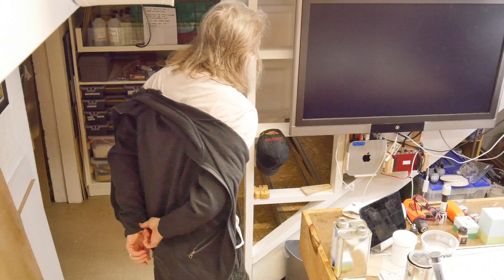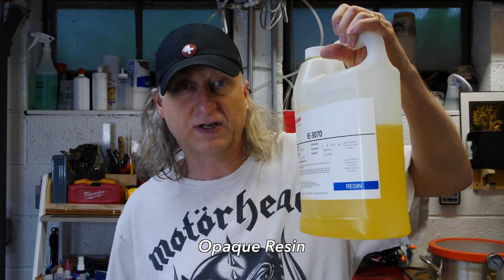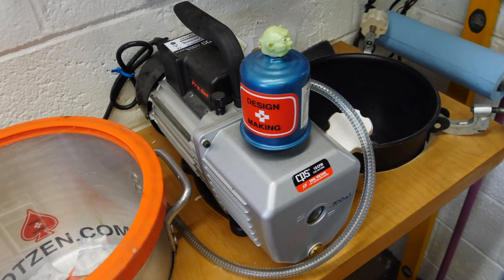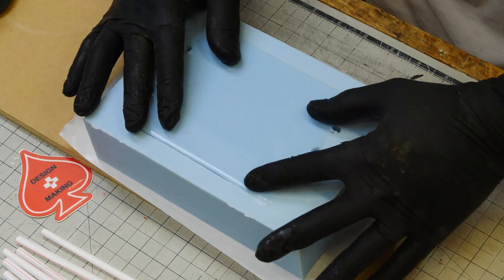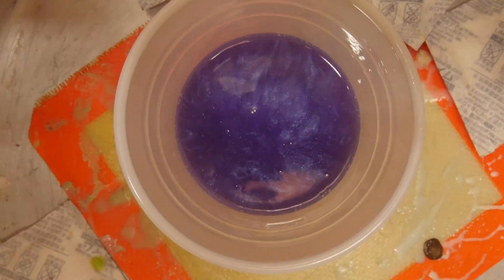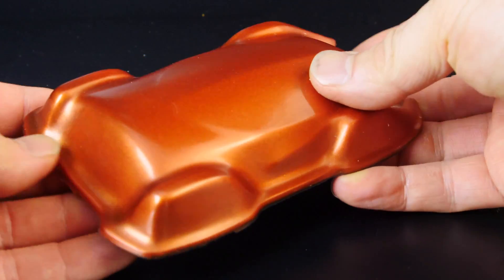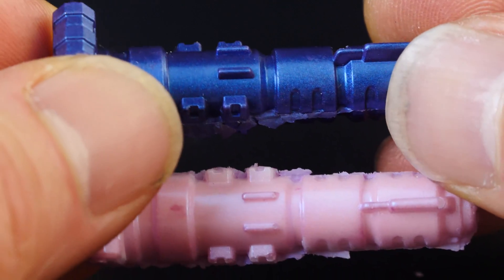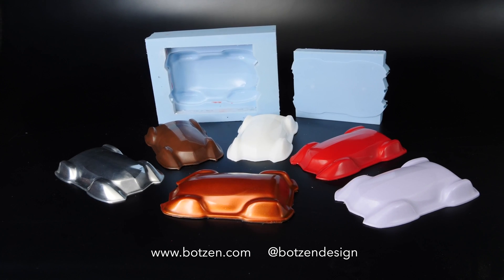Casting Polyurethane: Resin Fundamentals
This video is about Casting Urethane: Resin Fundamentals

This Video is dedicated to Mr. Rogers, Thank you Fred! RIP

Simple resin for casting
Pearl EX Powdered Pigments
Arteza mica set
1Lb Copper powder